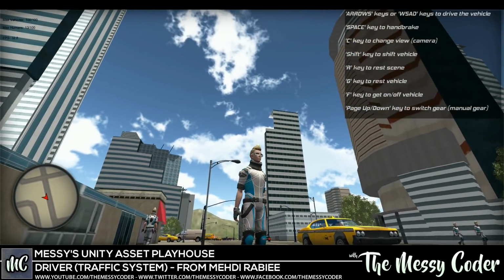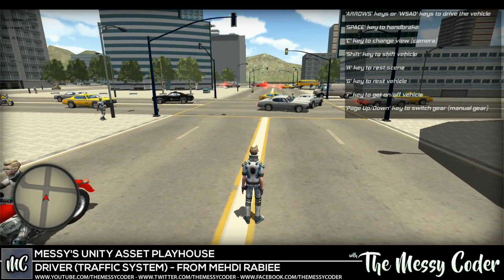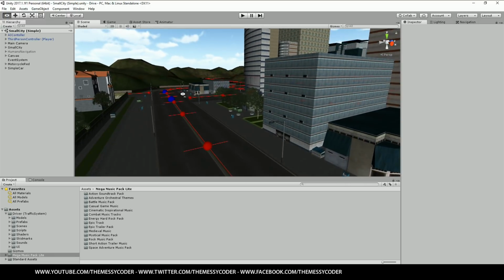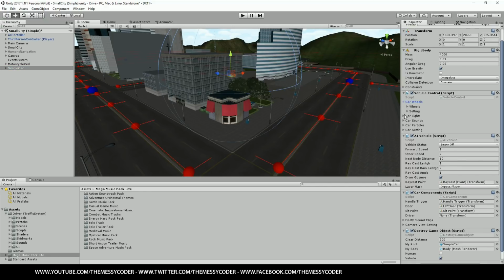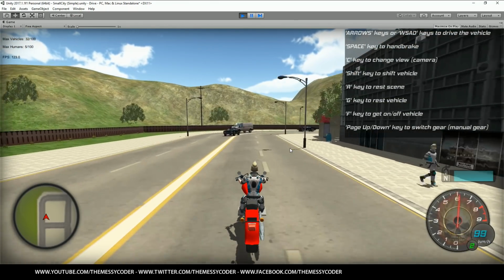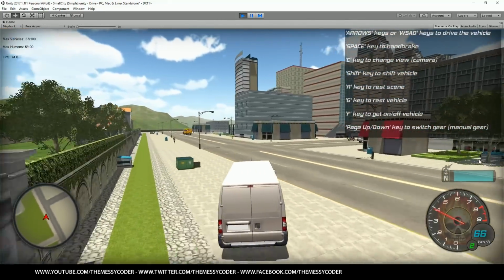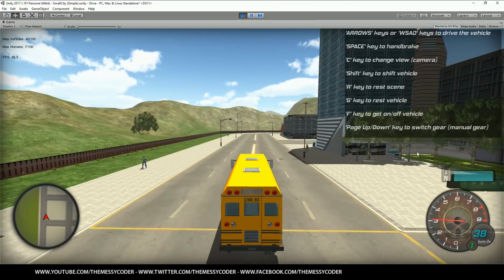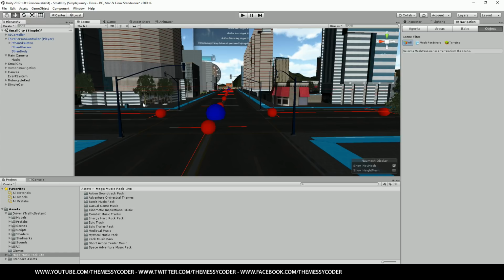Unity Asset Kit Reviews - Driver Traffic System - Sale!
Unity Asset Kit Reviews - Driver Traffic System

I loved the look of this asset and I received a few people asking to check it out. Thankfully the creator sent over a copy for me to look at and have fun with.

Are you looking to make GTA? Well come and have a look to see if this is what you are after =